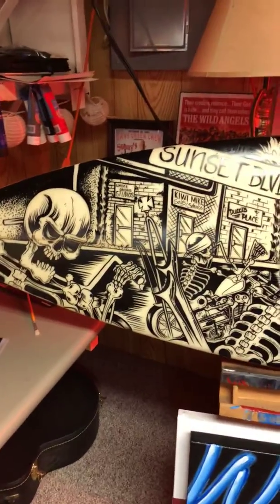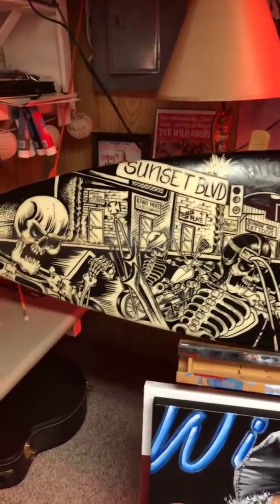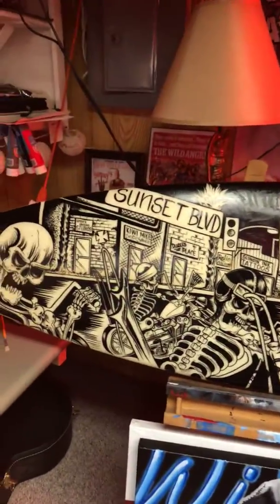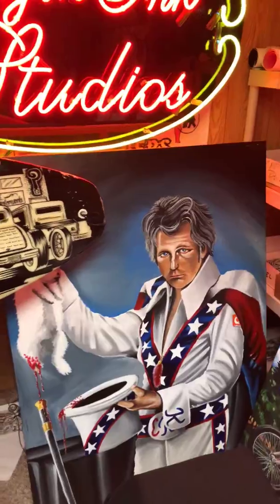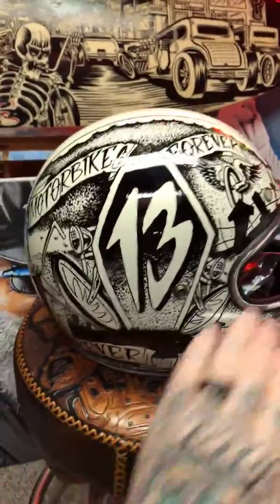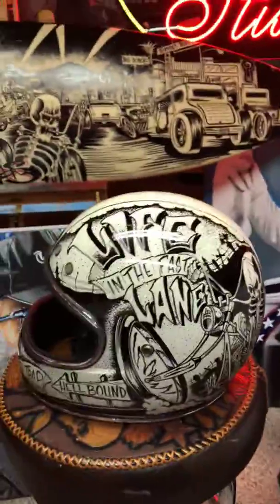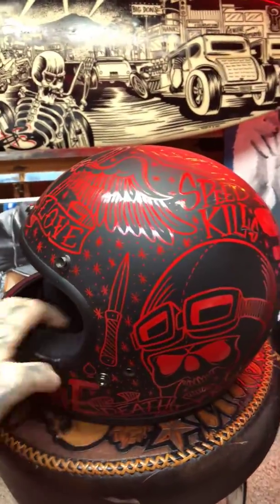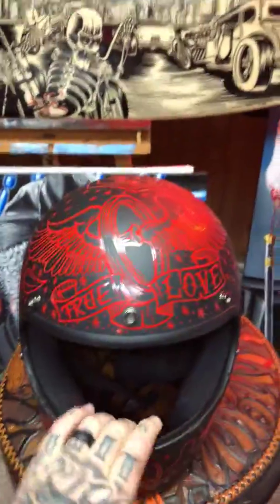Introduction to my Art